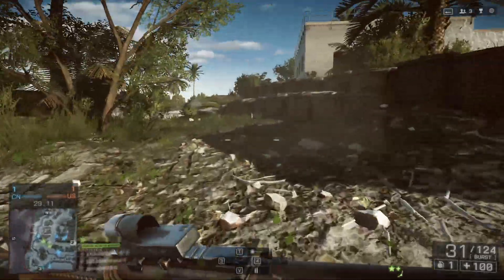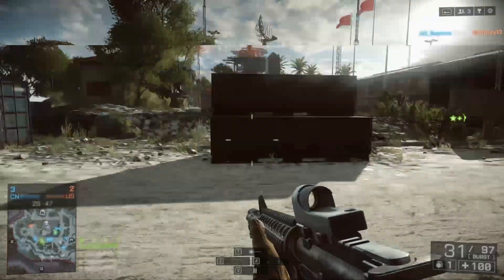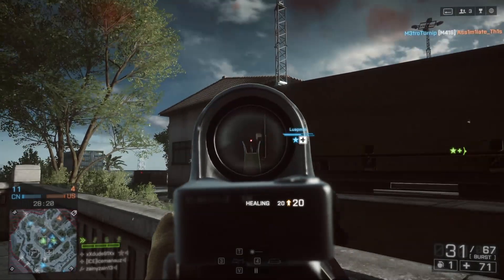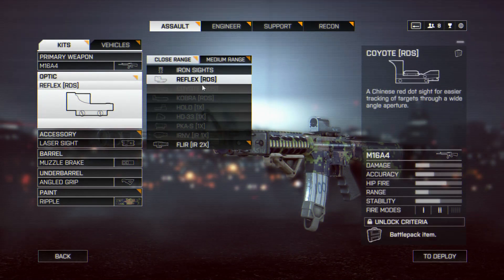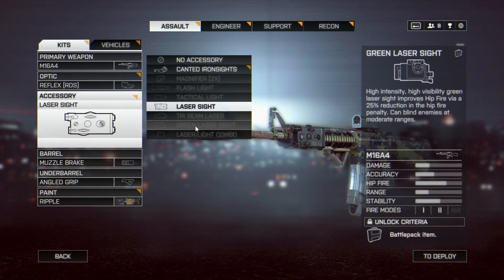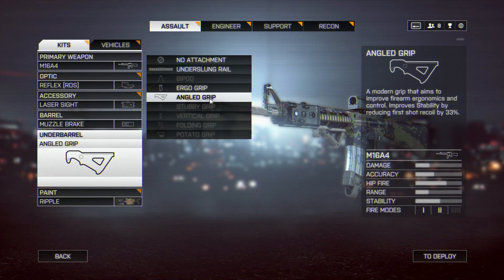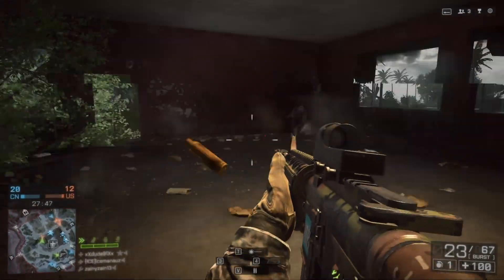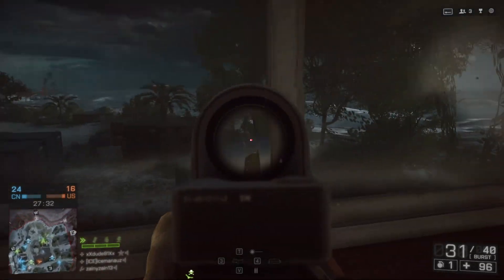Battlefield 4 M16A4 Weapon Review - Burst Fire Precision! (BF4 Gameplay/Commentary/M16A4 Review)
Leave a LIKE on this video for more Battlefield 4 content! Here is my weapon review on the M16A4 Assault Rifle. For medium range the M16A4 is almost unbeatable. Find out why in this video!